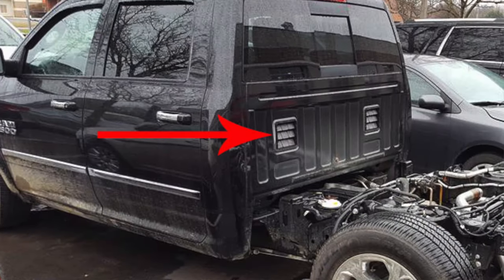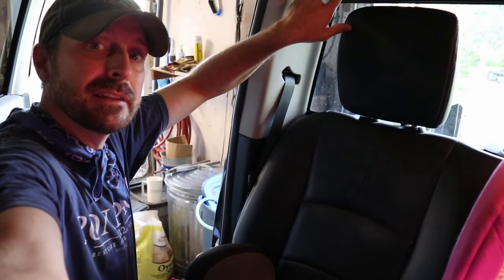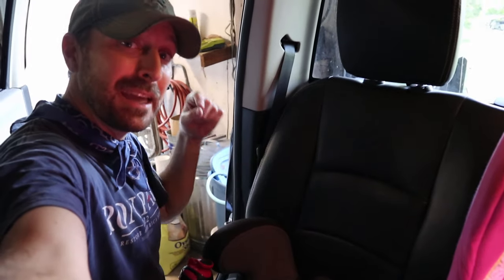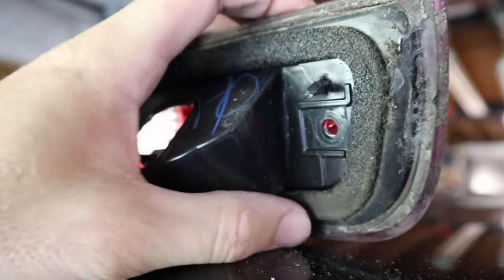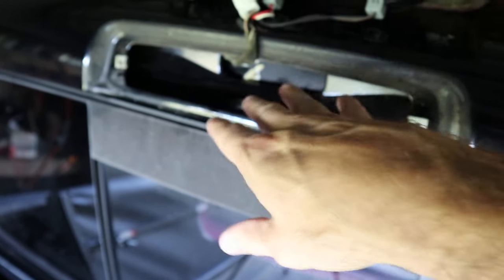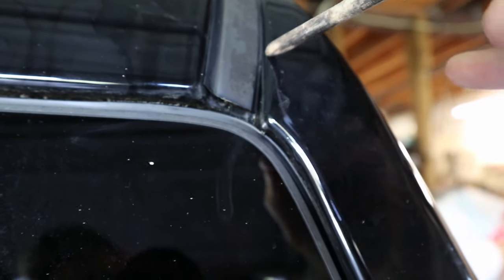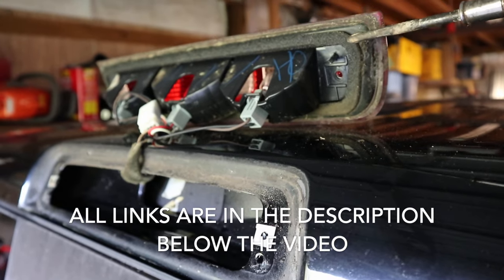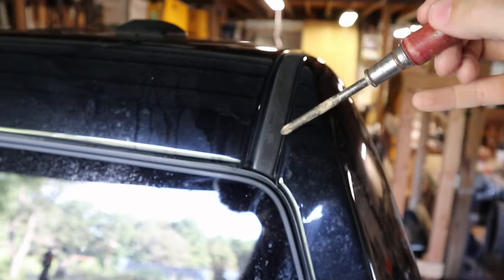RAM Third Brake Light Leak And Another Hidden Leak Spot - DIY Self Sufficient Vehicle Repair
Items Used To Start Our Seeds:
1020 Grow Trays
2" Seed Starting Pots